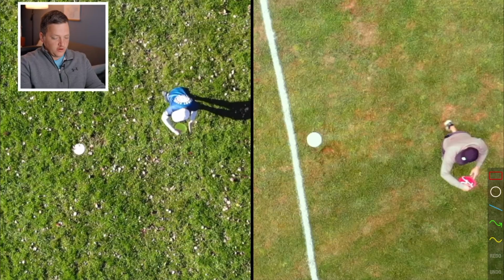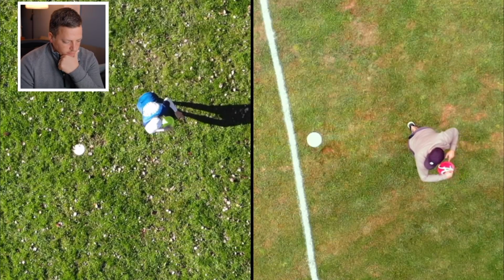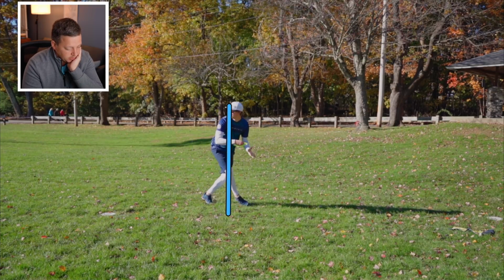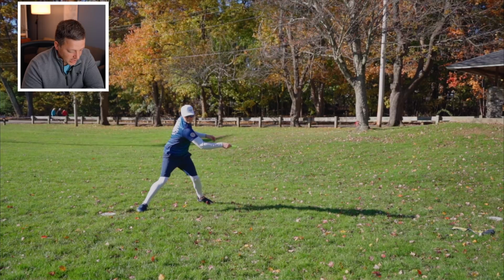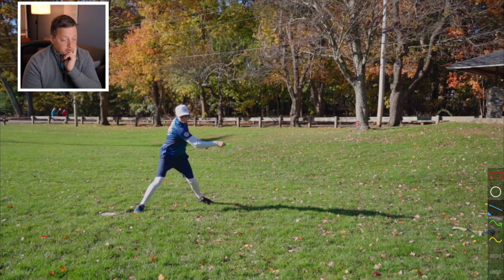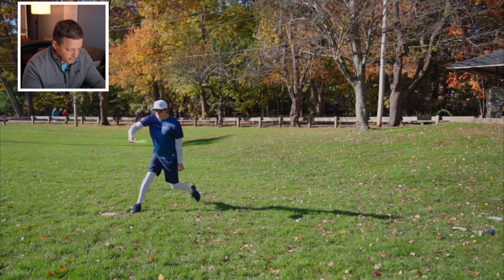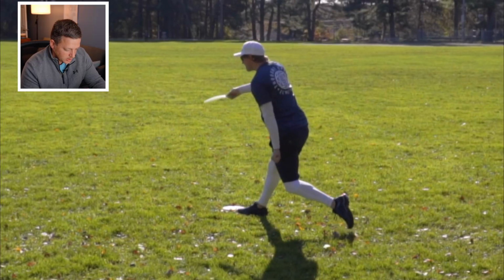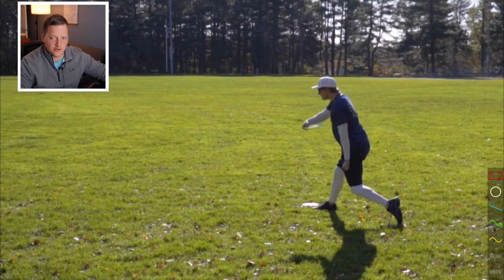Simon Lizotte Right Arm Analysis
It's finally time to start digging into Simon's backhand form. Is it all that different from Drew Gibson's? Hint: it's not. We will also discuss THIS angle we found that is extremely similar between the both of them coming out of the power pocket.

0:00 - Intro
0:29 - One time through
1:45 - Starting position
2:00 - Backswing
2:54 - Rubber band into pocket
3:49 - Movement in the pocket
6:30 - Out of the pocket
8:06 - Disc path
9:05 - Side view
10:12 - Still bent
12:16 - Back view
13:21 - Release point
15:12 - Outro